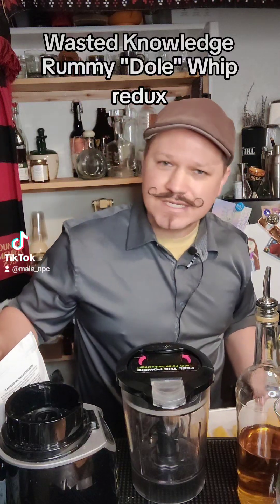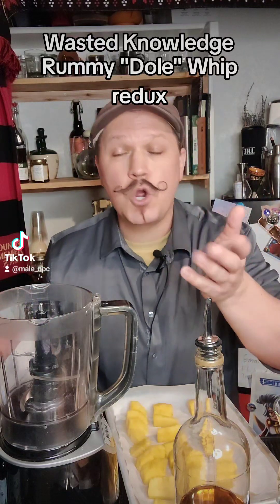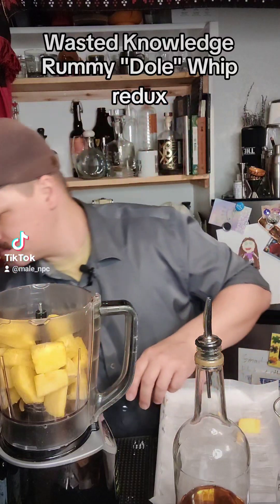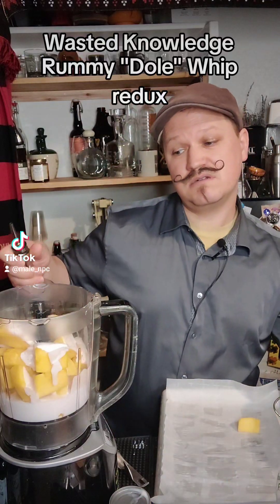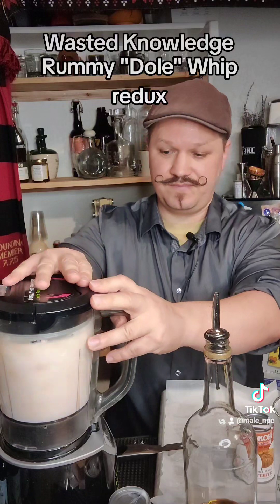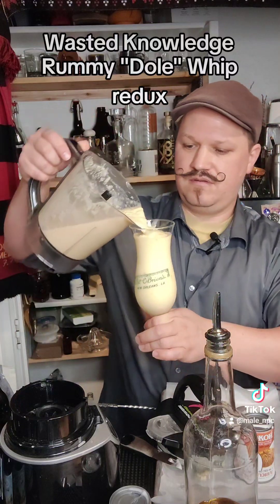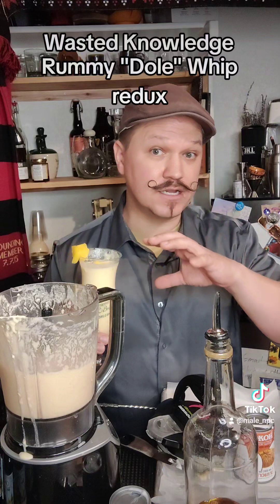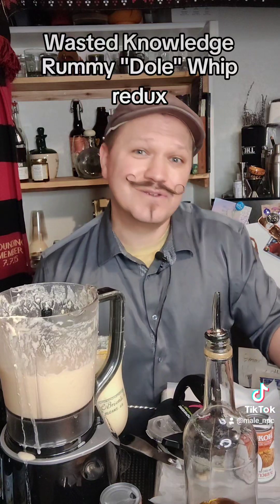Booze Pineapple Whip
Alcoholic Pineapple (Dole) Whip.
16oz frozen pineapple slices
1/2 cup ice
6oz coconut milk
5.5 oz of your favorite rum
1.5 tsp monkfruit sweetener
You could also use un-sweetened oat milk, instead of coconut milk, if you prefer a non-coconutty flavor.